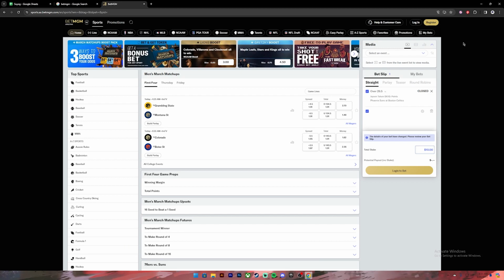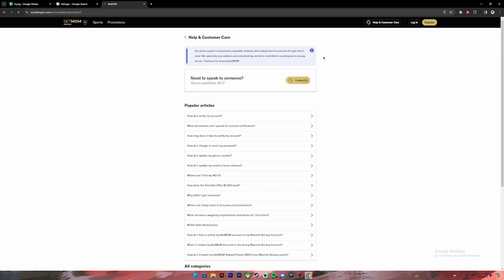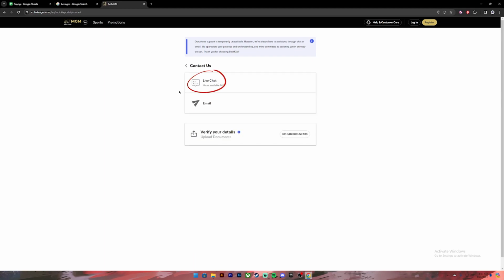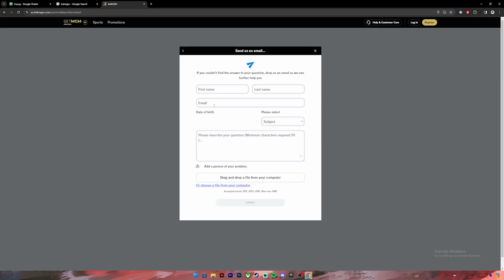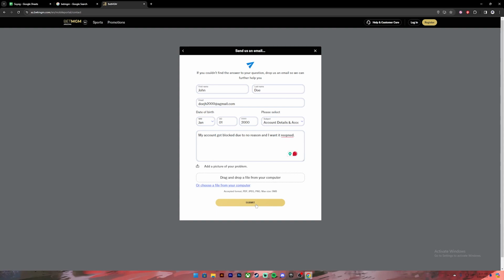How To Reopen BetMGM Account (2024)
How to reopen your betmgm account? Missing the thrill of the bet? Longing to place your next wager but your BetMGM account is closed? Don't sweat it! This quick and easy guide will show you how to reopen your BetMGM account and get back to enjoying all the sports betting action.